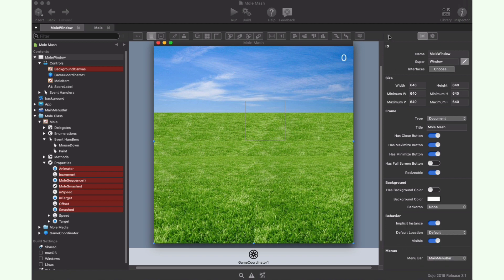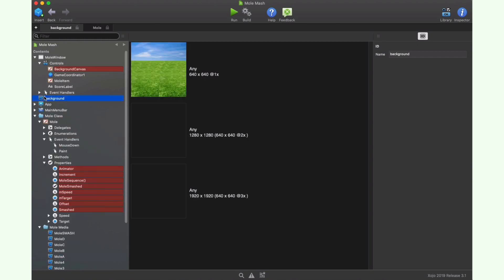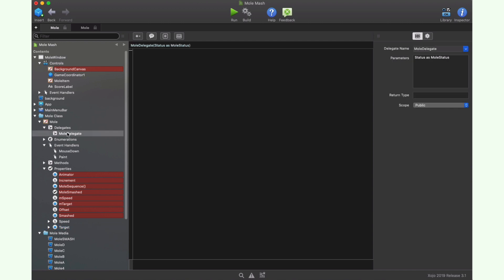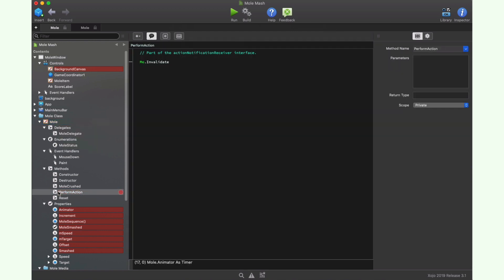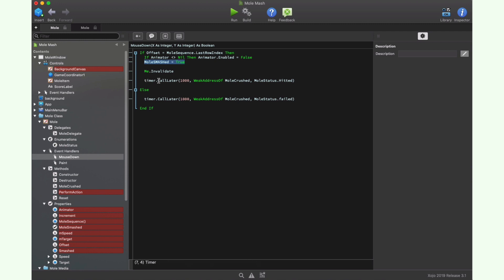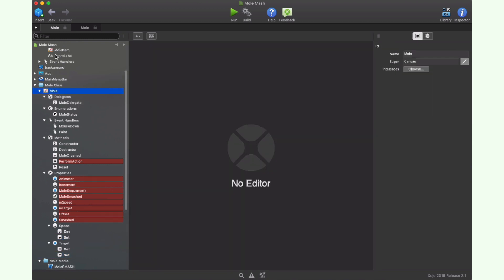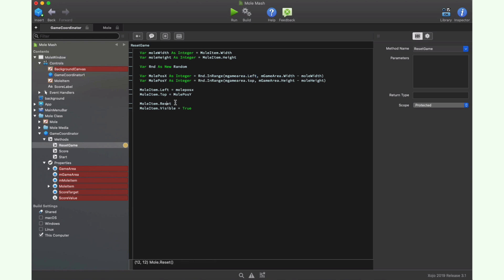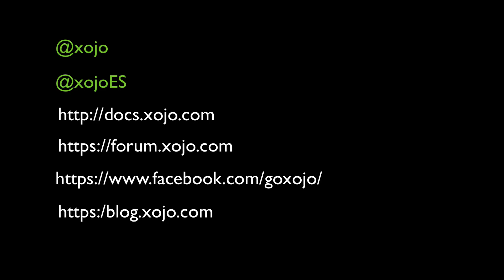Making a Mole Mash Game with Xojo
Develop an adorable Mole Mash game with Xojo! Find the project in the Example Folder included with the Xojo 2020r2 Download - Examples/Games/Mole.